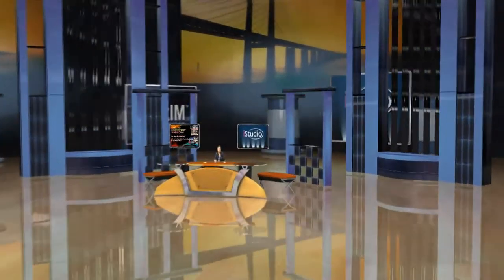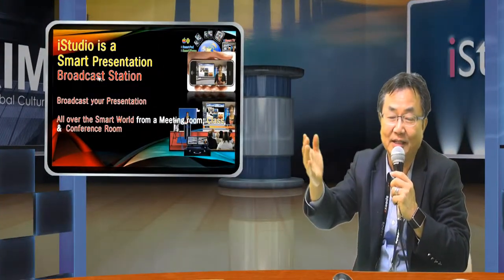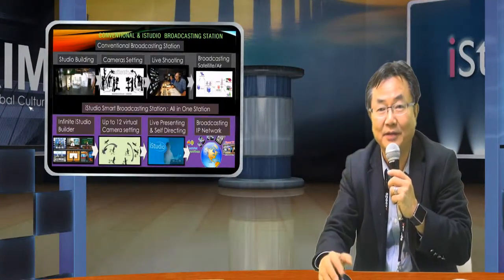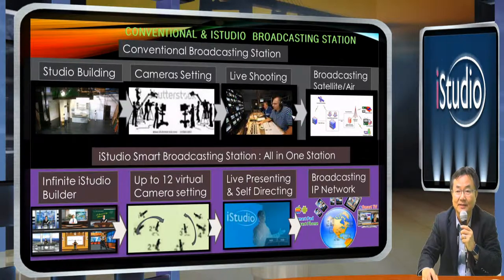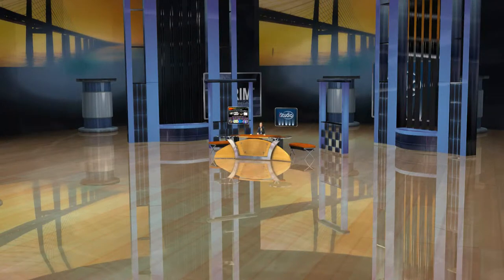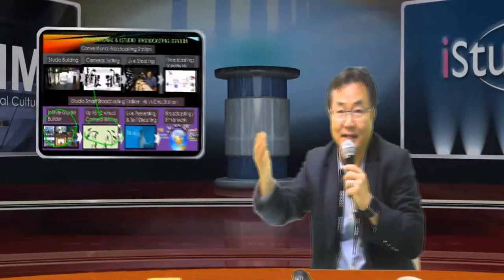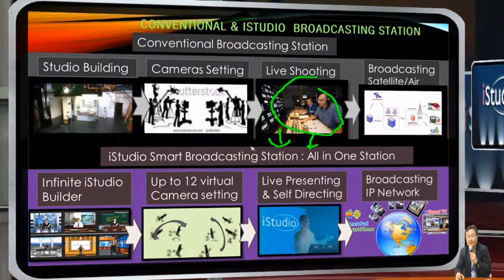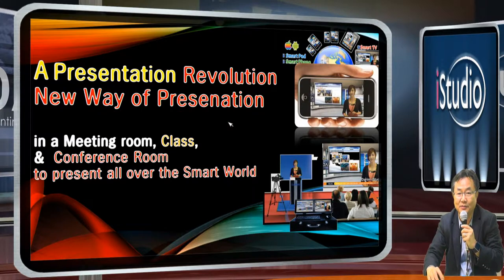How iStudio do Personal Broadcast Station for Smart world !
All conventioal Broadcast Station have several Studios, and cameras for each studios,, and do Director manage all live shooting in Control room. After recording they noamally do editing and broadcasting.  Same process we made in iStudio but all process is designed for a Presenter to make professional studios, camera actions, and directing all operation by a Presenter.  All the rest of broadcasting can use it for Youtube, Skype, and Google hangout...  or any exiting services like uStream, Live Stream or Kaltura..   iSTudio can do all Smart Broadcast from any place either from your office, class room, conference places.. and so on.